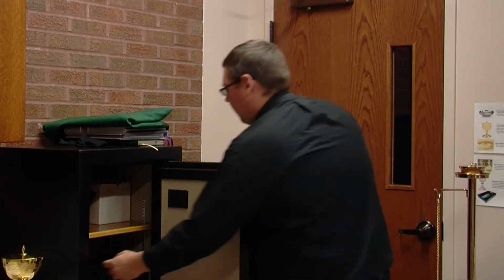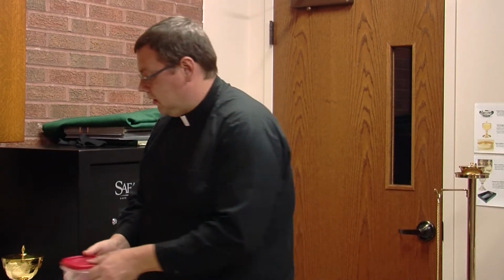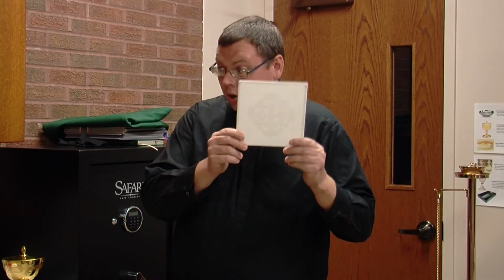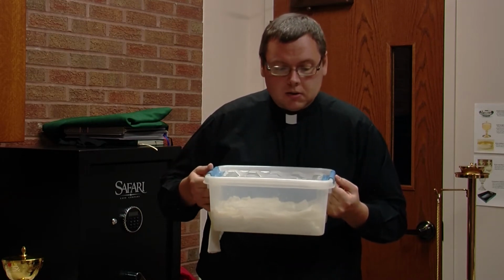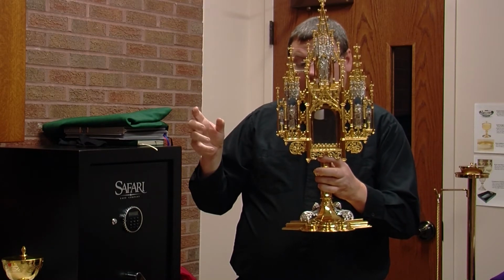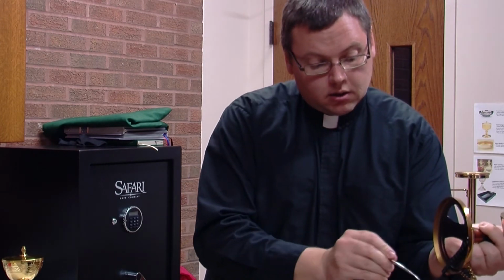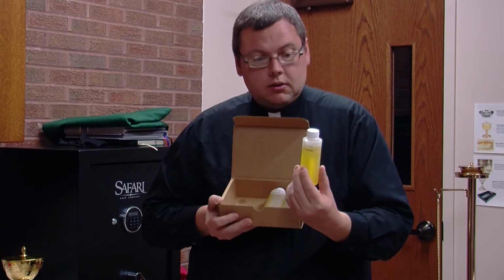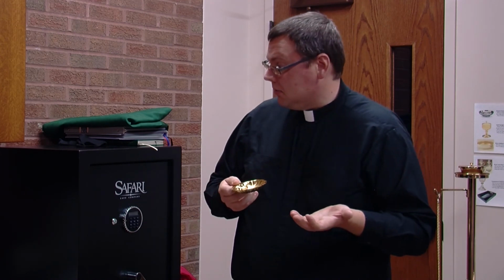OLPH Video 2 The Sacristy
Our Lady of Perpetual Help Catholic Church, Ellicott City, MD